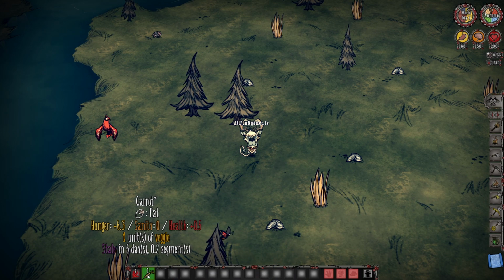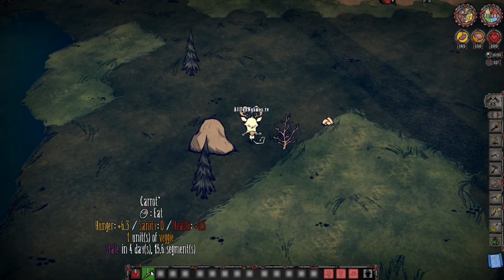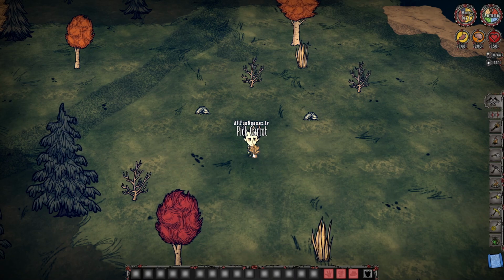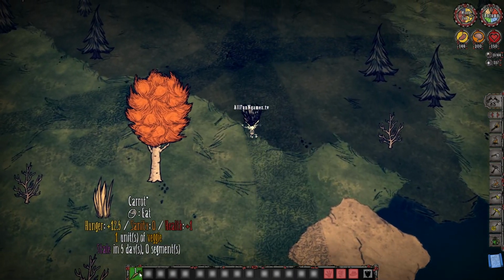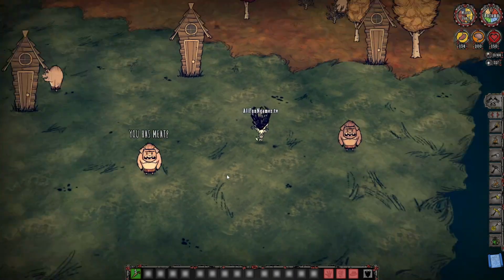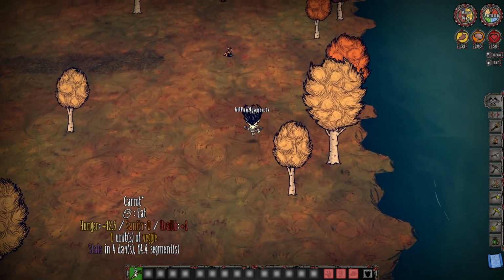Best Food To Eat Day 1 in Don't Starve Together - Do Carrots Regrow in Don't Starve Together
auto save dst,dst auto save,dont starve auto save,dont starve save,dst spiders,dst silk,dst rabbit,quick craft dst,mine at night dst,Ratatouille,dst ratatouille,meatballs in dst,best recipe in dst,food recipes in dst,dst red caps,how to get stonefruit in dst,how to cook stonefruit in dst,how to heal from stonefruit in dont starve,how to heal from stonefruit in don't starve together